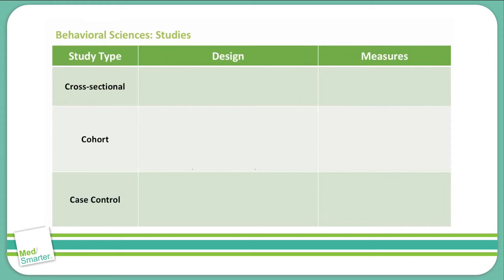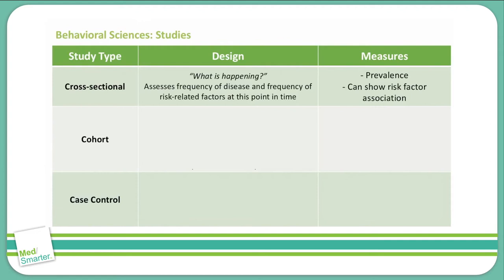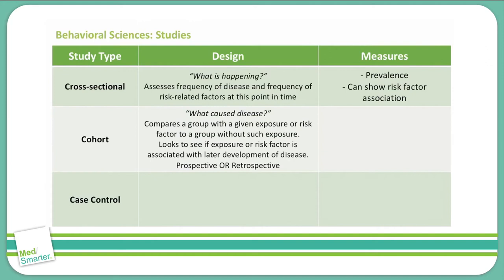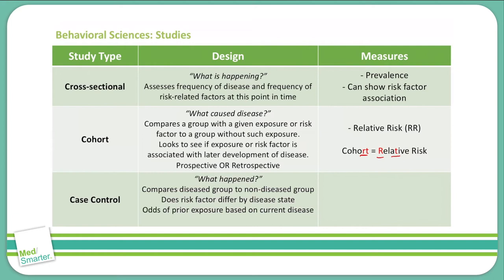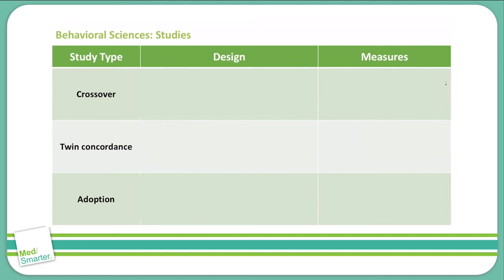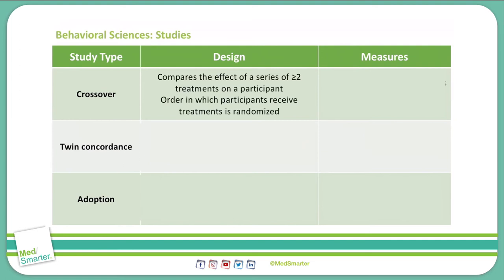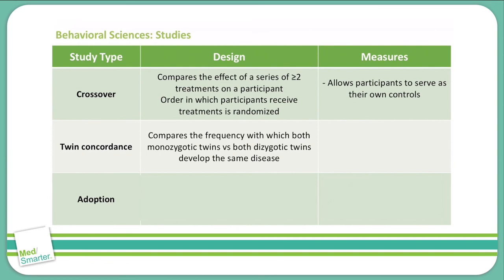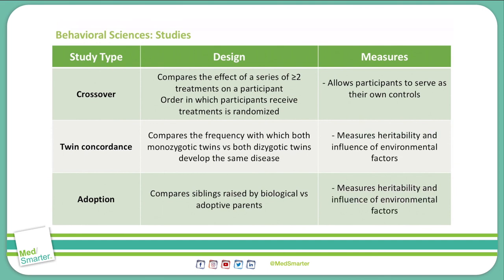USMLE Step 1 | Behavioral Sciences | MedSmarter | S1: Part 1 of 5 | Clinical Studies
USMLE Step 1 Behavioral Sciences discussion from MedSmarter with Dr. Jason Colip.

The attached video is part 1 of 5, in a Behavioral Sciences series and discusses Clinical Studies.  We break down the concepts in simple terms in shorter videos so students can focus on the Educational Objective to get a deep understanding of the concept.